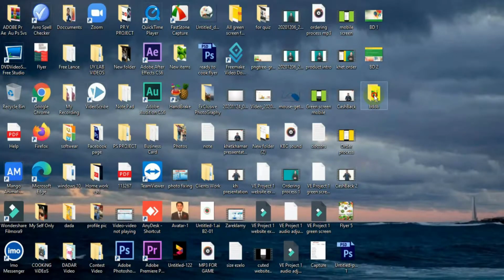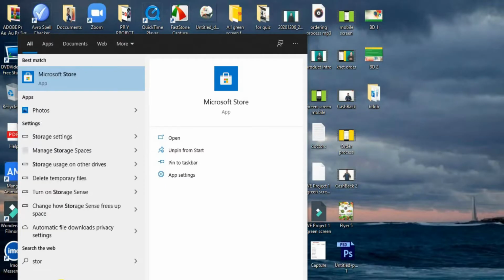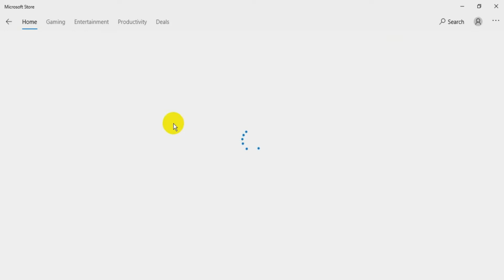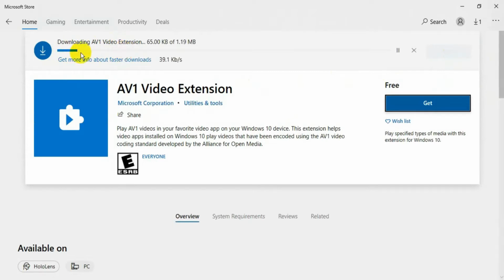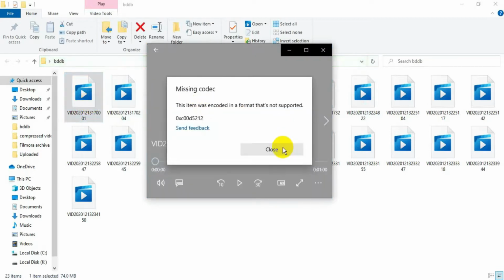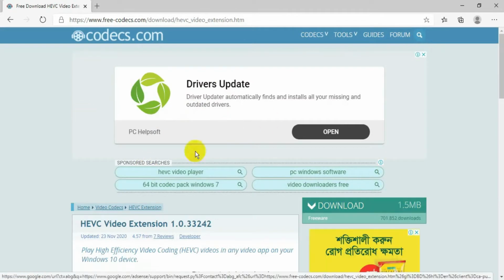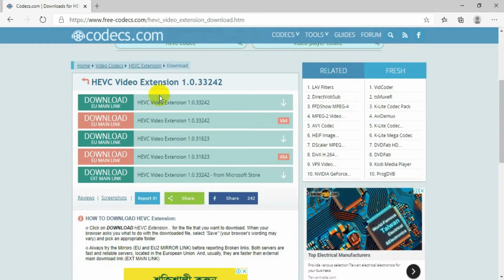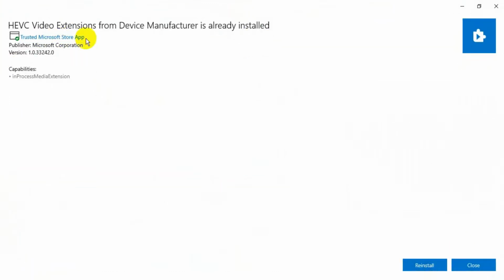How to fix video can not play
In this video we are going to show how to solve ''this item was encoded in a format that's not supported'' Missing codec 0xc00d5212.

this item was encoded in a format that's not supported, missing codec, 0xc00d5212,
windows 10 won't play video files, video plays sound but no picture windows 10,
how do i fix video not playing on my computer, video not playing smoothly windows 10,
windows 10 can't play videos, videos will not play on my computer windows 7,
windows 10 videos not playing in browser, why are videos not playing on my laptop,
why won't videos play on my android phone, video not playing in chrome,
video not playing in mobile browser, videos not playing chrome android,
why are videos not playing on my laptop, youtube videos not playing,
video not playing in chrome mobile, videos not playing on android galler